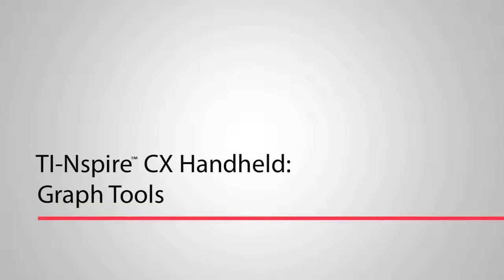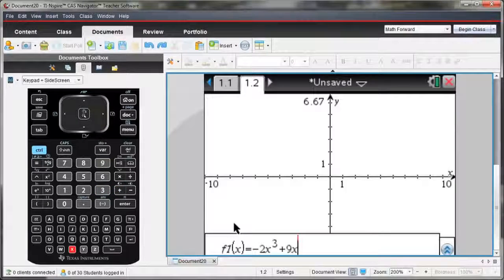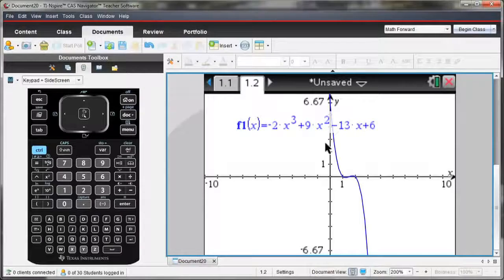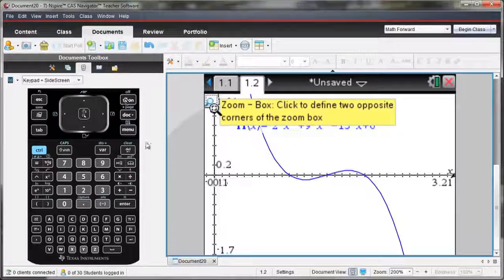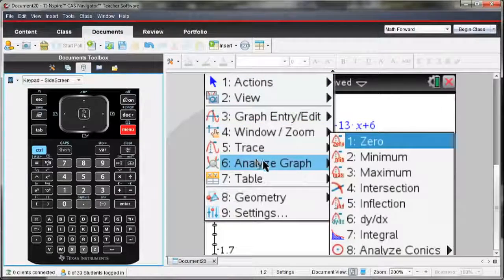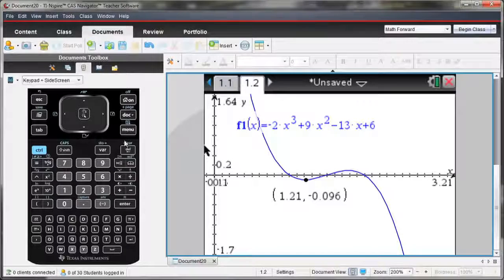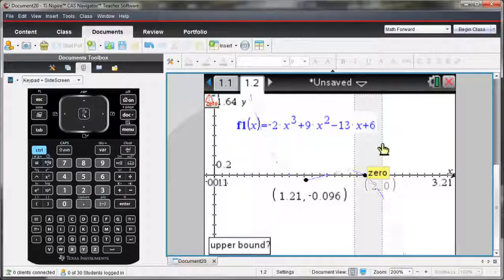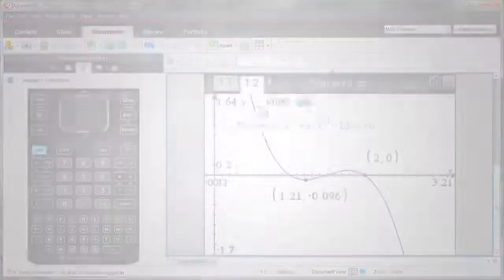TI-Nspire CX Handheld: Graph Tools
See how to analyze features of a graph — specifically finding zeros and minima — using the TI-Nspire CX graphing calculator or software.

To try it out for yourself, download a free 90-day trial of TI-Nspire Teacher Software